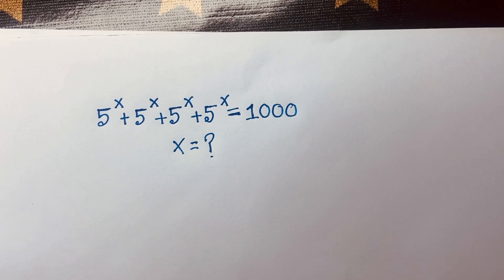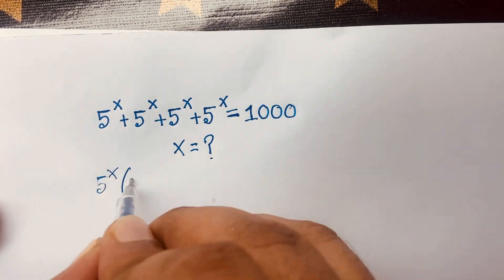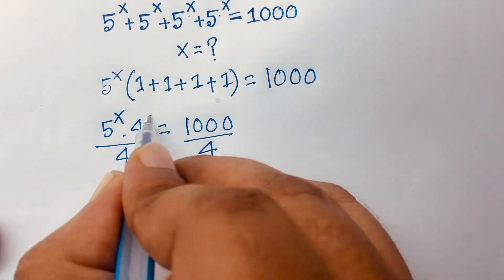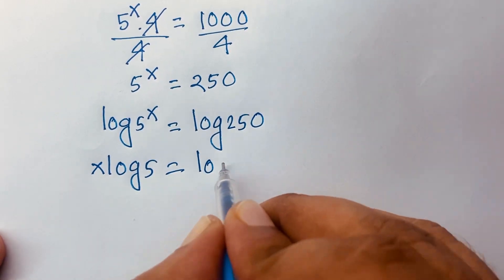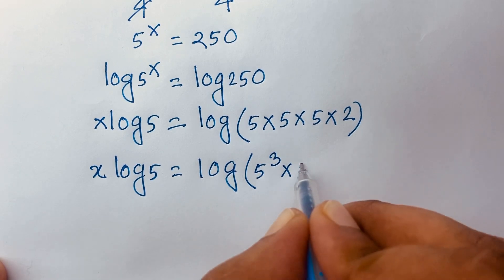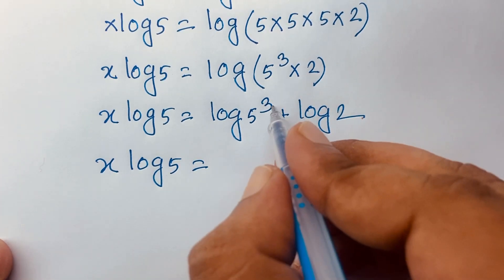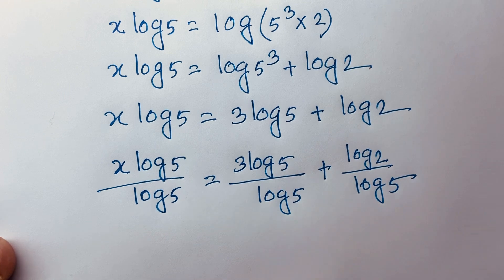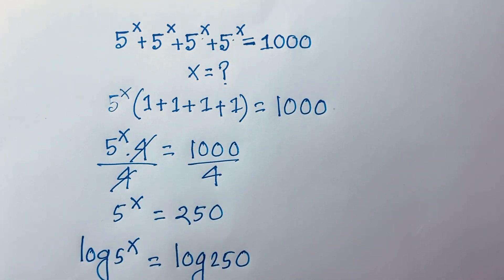German - Math Olympiad Question. Exponent Problem.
Sqrt i
i
square root i